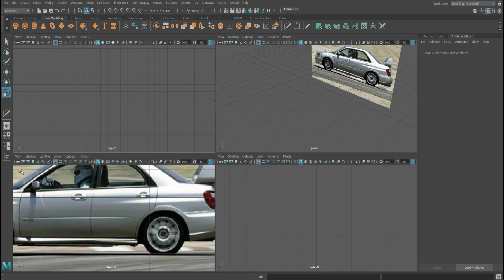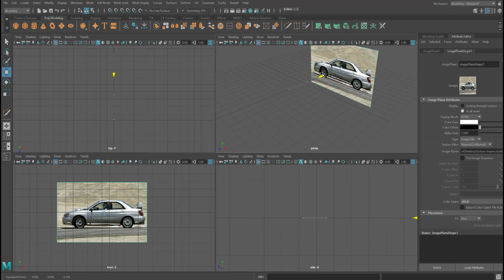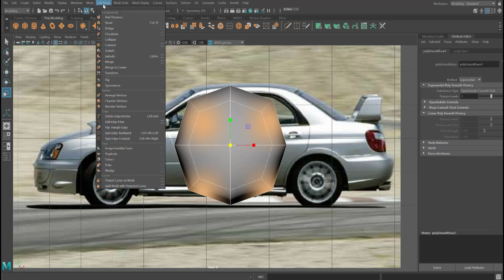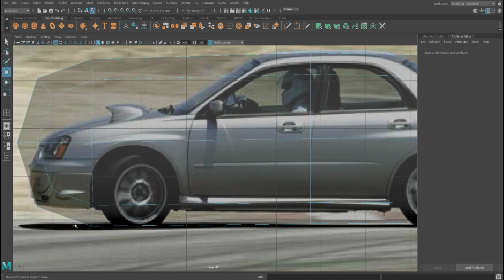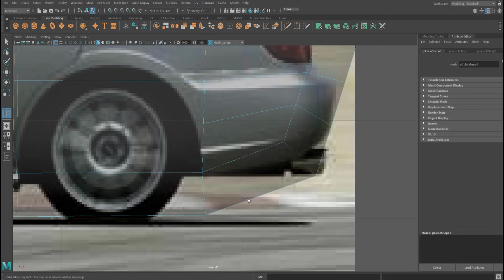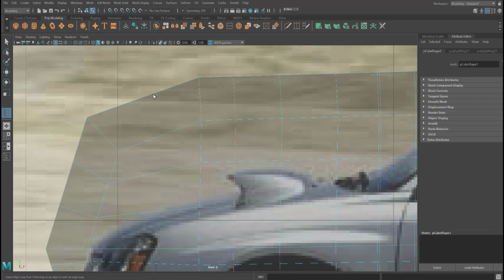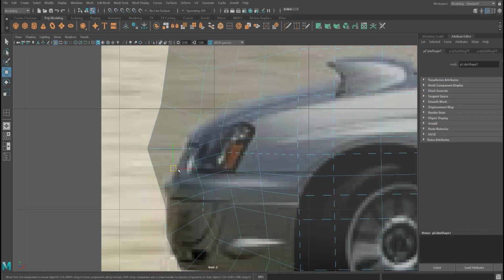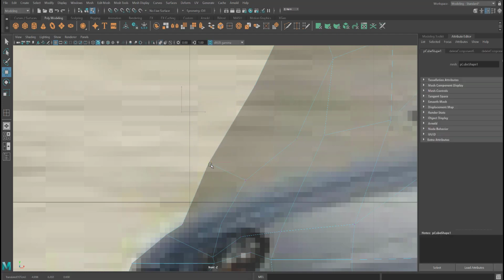Beginner Tutorial 1 - Autodesk Maya 2018 - Modelling a Car (Subaru Impreza)